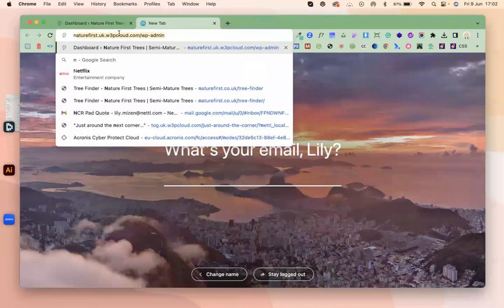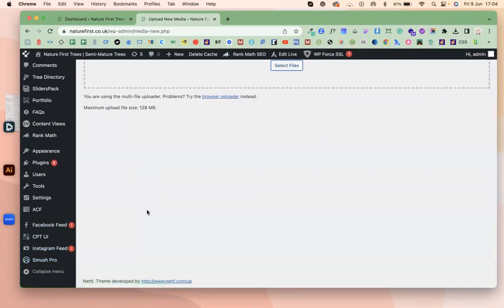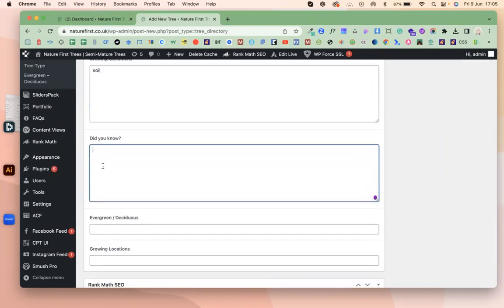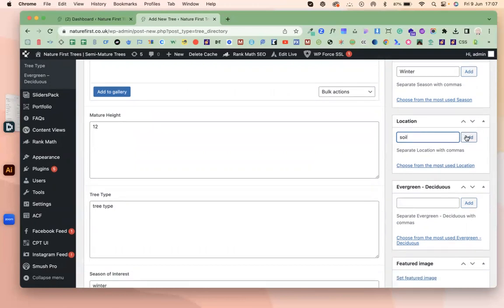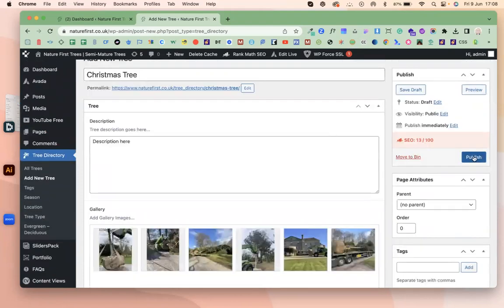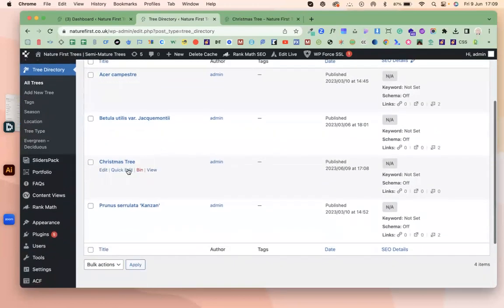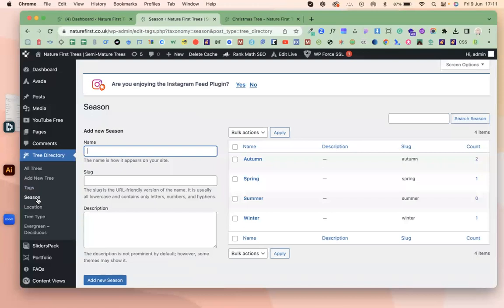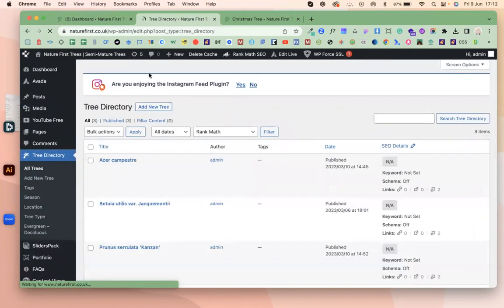Adding a tree to the Directory